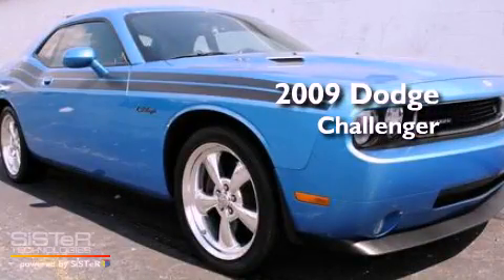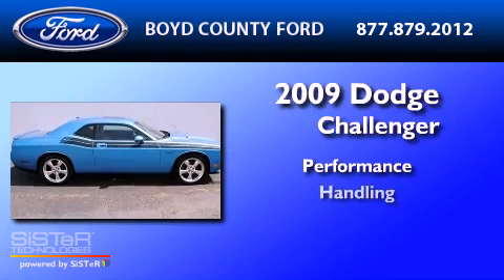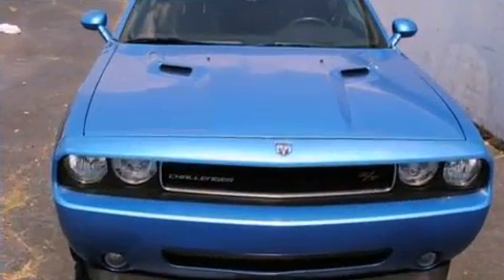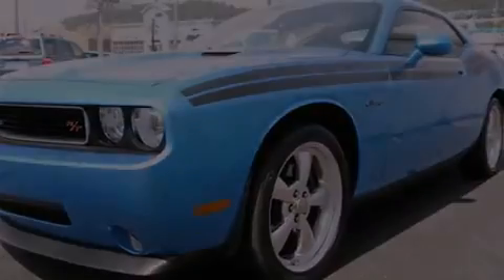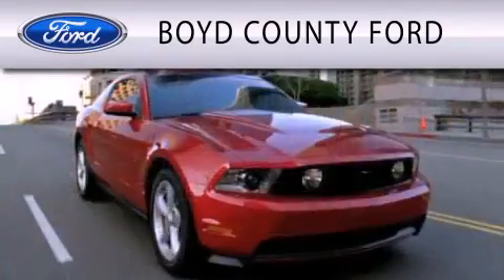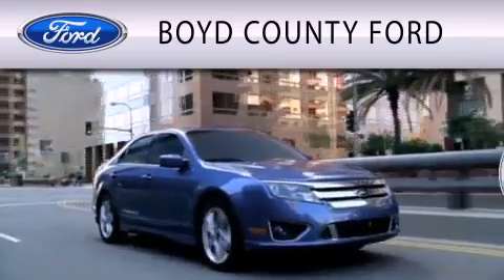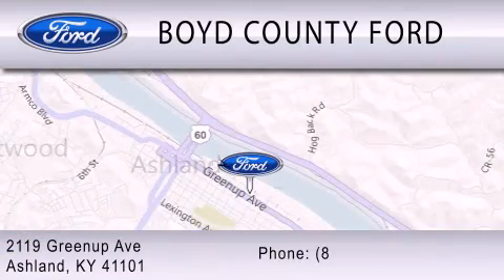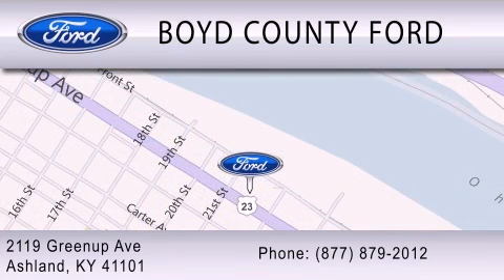2009 DODGE CHALLENGER Ashland KY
Year : 2009
 Make : DODGE
 Model : CHALLENGER
 Engine : 5.7L V8

 Exterior : BLUE
 Miles : 33,709

 Stock : F1579B